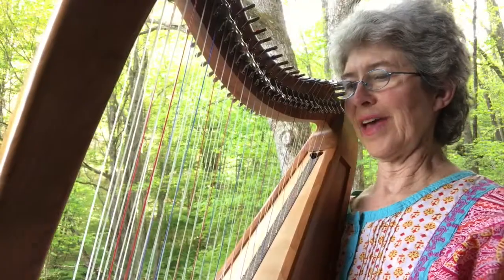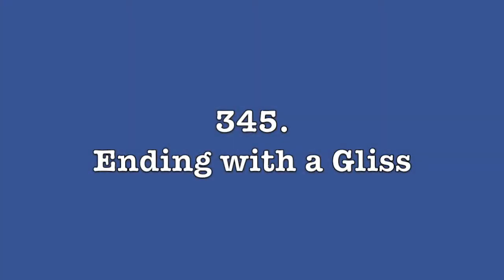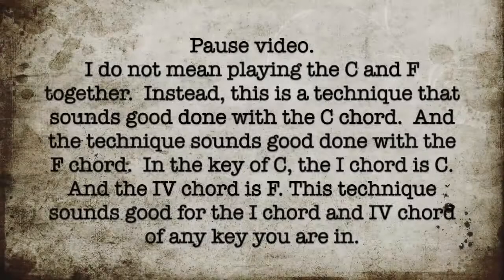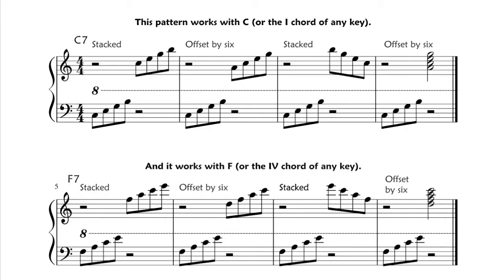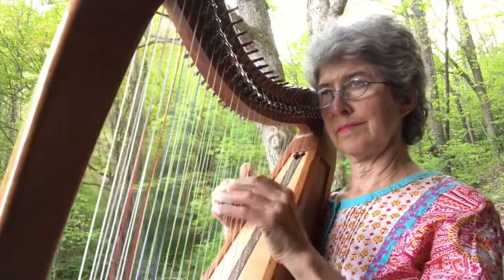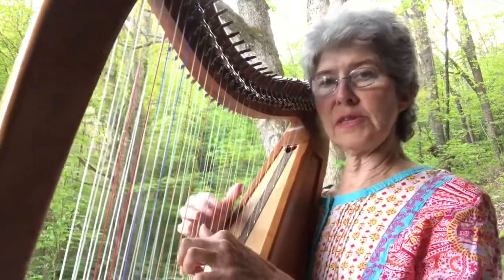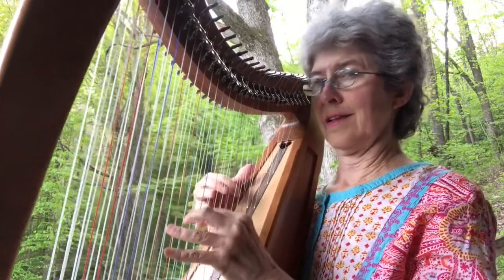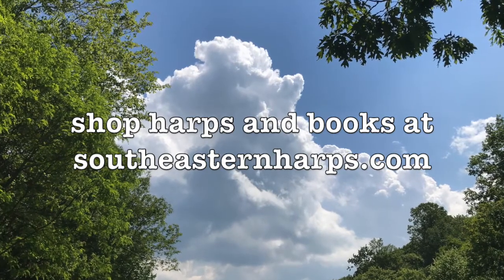Double Strung Harp 115. Ice Cream Cones More Improv scaffolds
Here are some delightful NEW twists to add to your Ice Cream Cone (Four-Note-Seventh Chord) improv toolkit.  This is a shorter video and easy to digest.